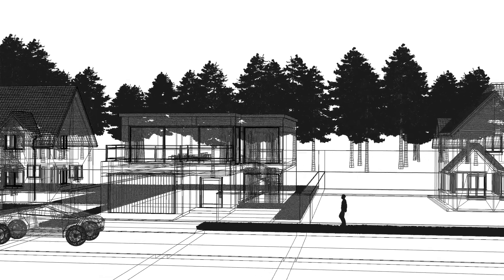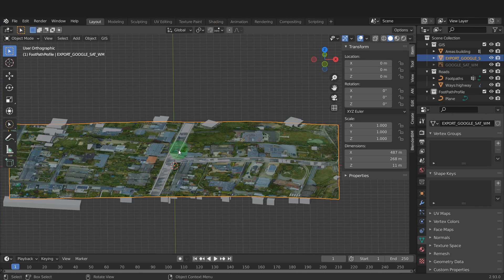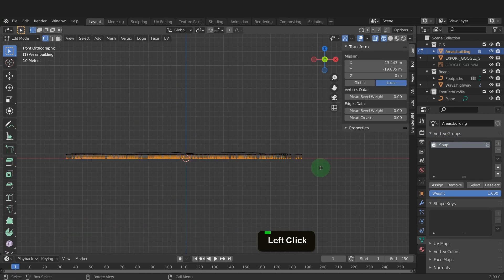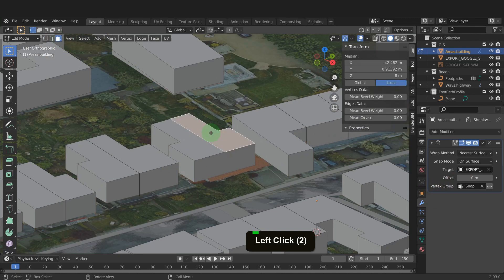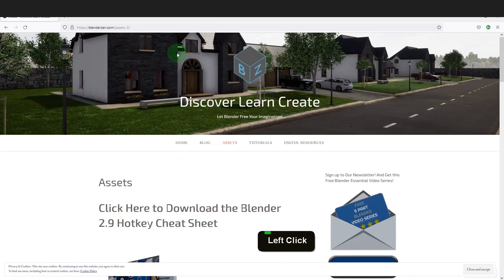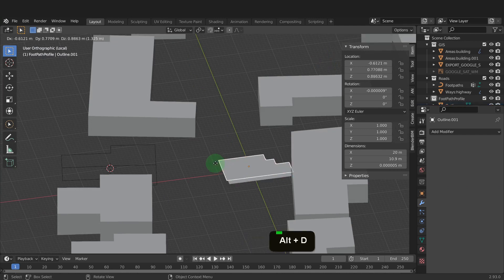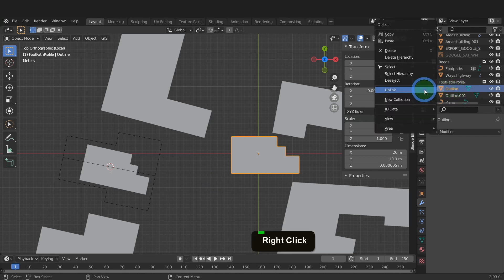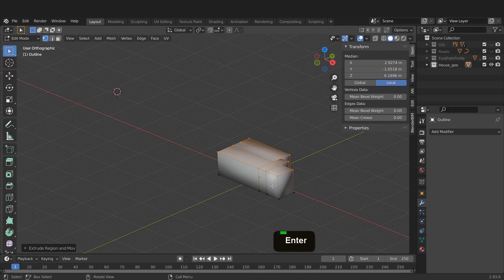Setting Up the House Outline in Blender | Beginner's Guide | Arch Viz Series Video 03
Welcome to the third video in our Arch Viz series, where we guide you through the creation of an architectural visualization scene from design to modeling, UV mapping, texturing, and animation.

Description
In this video, we focus on setting up the outline of the house by importing an FBX file and positioning it on the site. We start by addressing an issue from the previous video where the buildings were below the surface of the plane. We use the Shrinkwrap modifier to snap the buildings to the face of the plane.

Next, we create a new vertex group to specify which vertices will snap to the surface of the plane. We assign the bottom vertices of the buildings to this group and use the Shrinkwrap modifier to snap them to the plane.

We then import an outline of the house in the form of an FBX file. We guide you through the process of downloading the FBX file from the assets page and importing it into Blender. The outline is added at the world origin, and we make a linked duplicate to position it at the site location.

We rotate the house outline to match the site's rotation. We keep the original and the duplicate linked so that we can model the house while observing it in its actual position. Once the modeling is complete, we can make them single users.

We create a new collection called "house_geo" and move the outline object inside it. We then extrude the base shape of the house to its overall height of 6.2 meters.